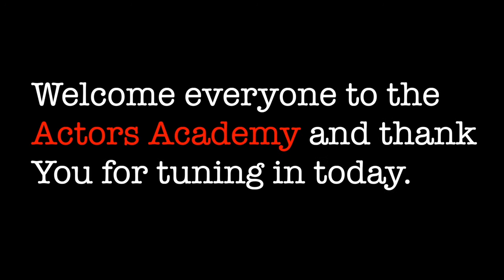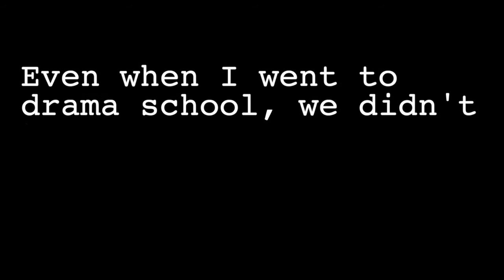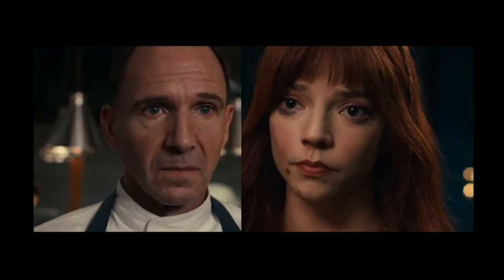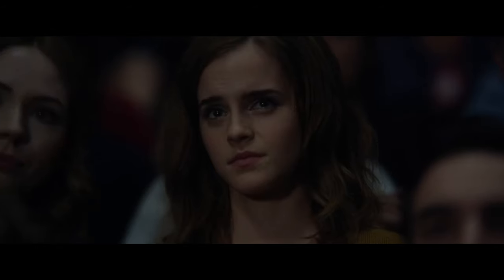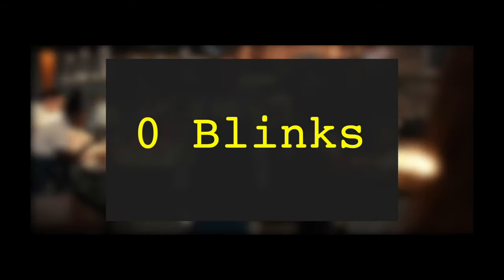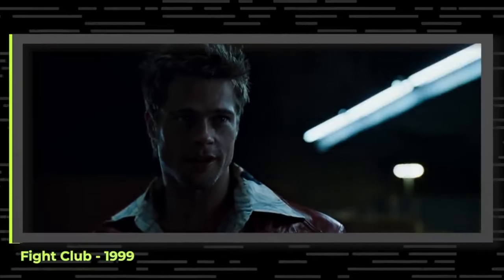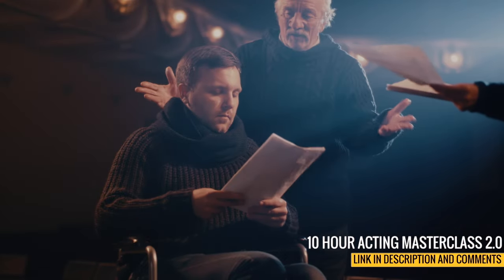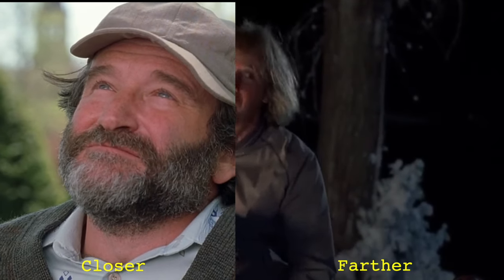Learn How To Act From THE MENU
Learn how to act from THE MENU. In this video, we analyze the work of Ralph Fiennes and Anya Taylor-Joy. This video will teach you exactly how to act. If you are an actor or actress then this video is definitely for you.

1.  Takes 2 minutes to sign-up
2.  Gain instant access
3.  Work at your own personalized and designed pace

Join over 1,000 of the consumers who have already purchased the course.

1. Click Link
2. Complete Purchase
3. Receive 10 Ready To Go Resume Templates

Get Any Acting Question Answered
MINNECT

1. Ask your much needed question.
2. Get your answer FAST!